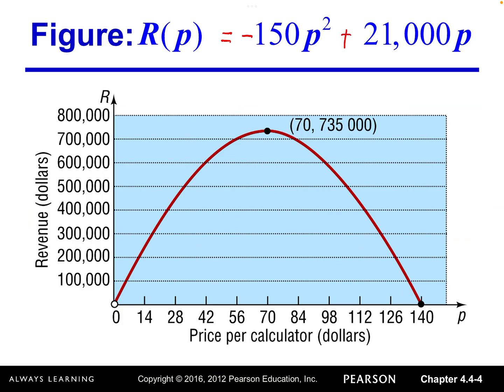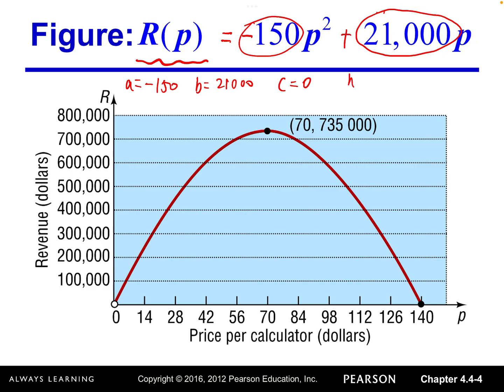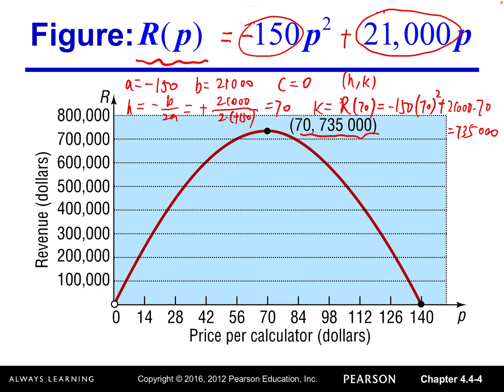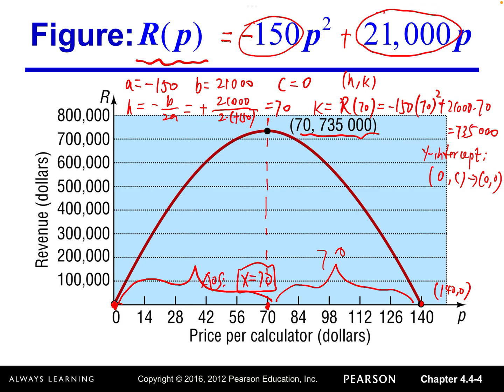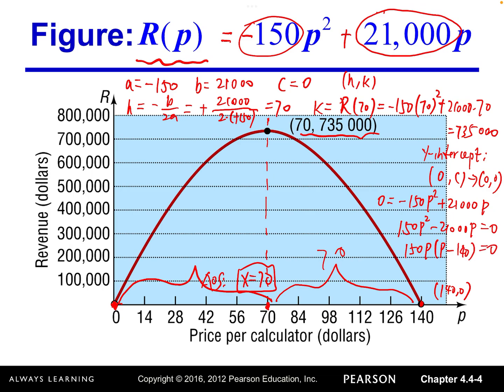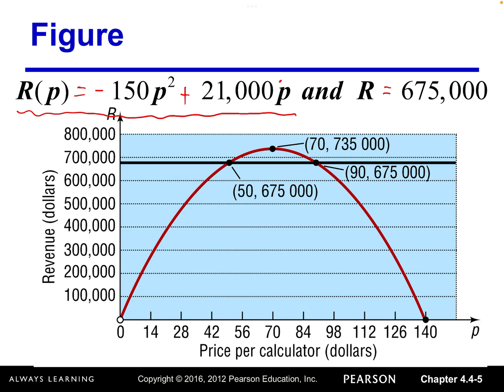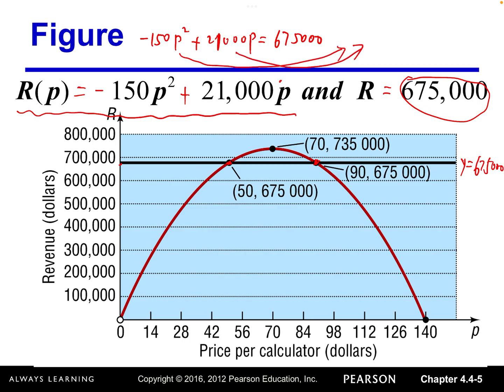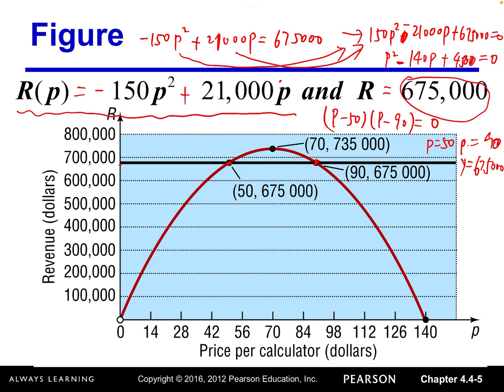4.4 Building Quadratic Models from Verbal Descriptions and from Data Part1